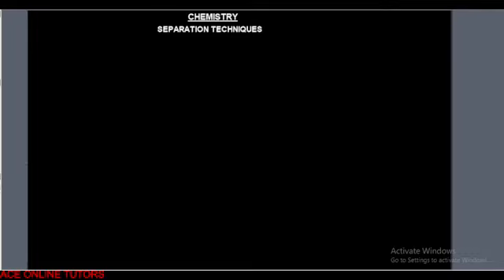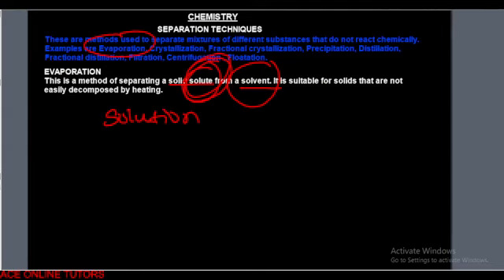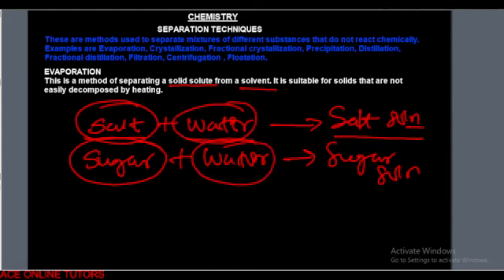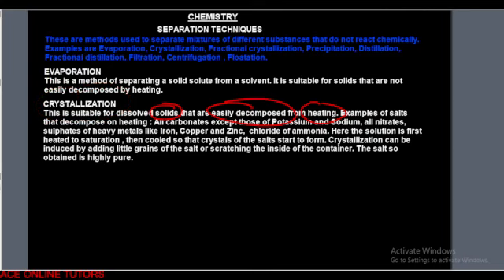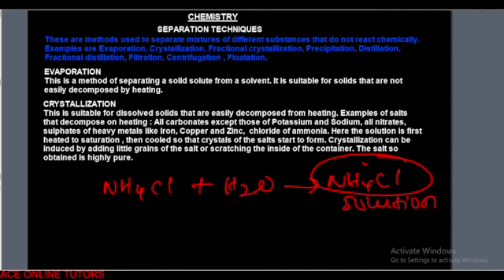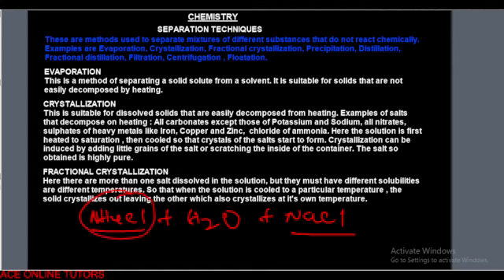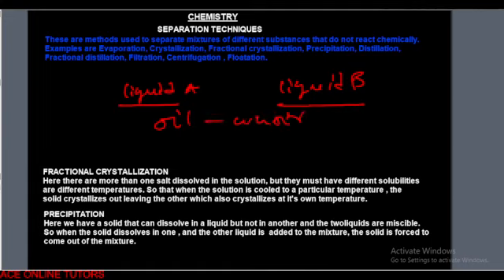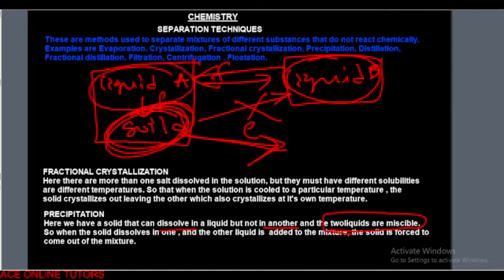CHEMISTRY 3: SEPARATION TECHNIQUES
Welcome back to our SS1 Chemistry series!
In this lesson, we explore Separation Techniques — one of the most important topics in Chemistry for SS1 students. You’ll learn how to separate mixtures using methods such as filtration, evaporation, distillation, chromatography, sublimation, decantation, and more!

👉 What you’ll learn in this video:

Different methods of separating mixtures

Practical examples of separation techniques

This topic is fully aligned with the Nigerian Secondary School Curriculum (SS1) and is very useful for students preparing for WAEC, NECO, and JAMB.

📚 Follow for more lessons in:

SS1, SS2, and SS3 Chemistry

Physics and Mathematics tutorials

WAEC & JAMB preparation tips